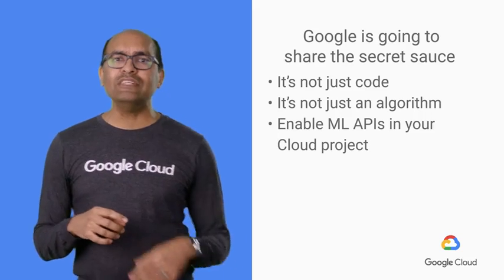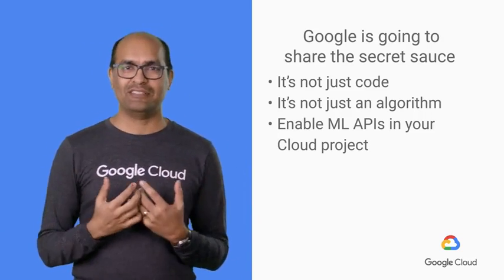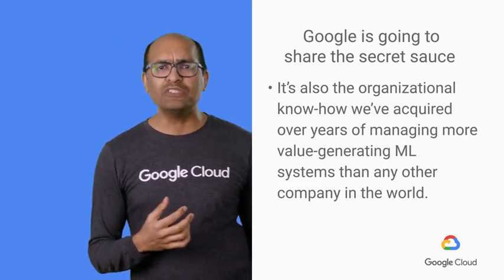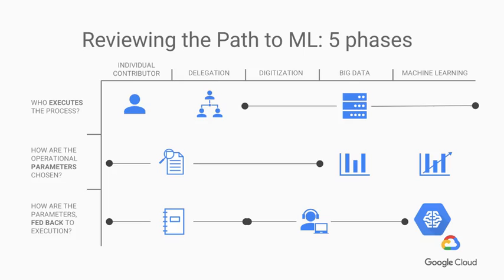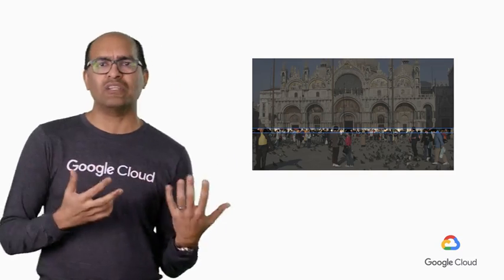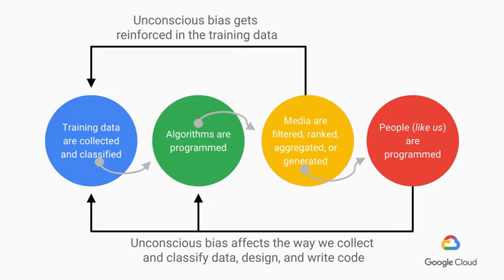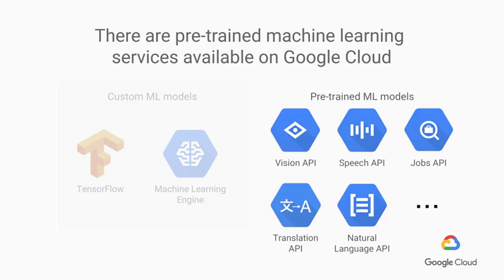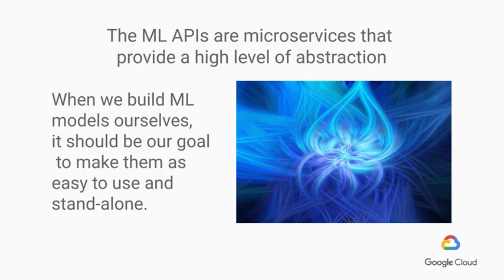Summary ML Strategy